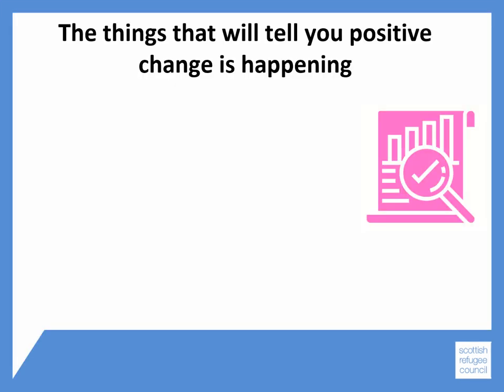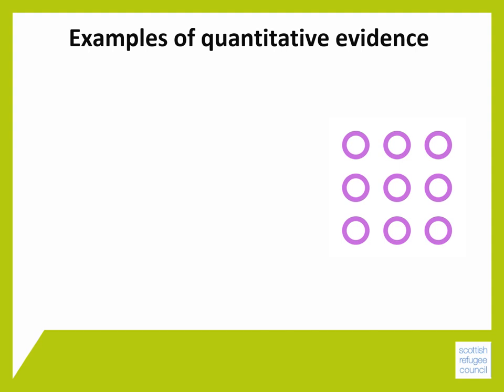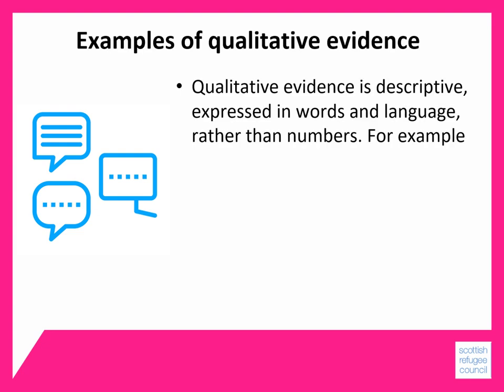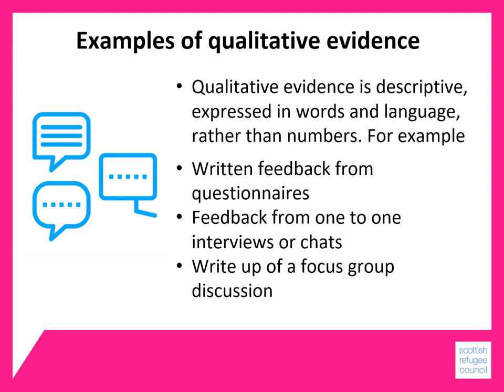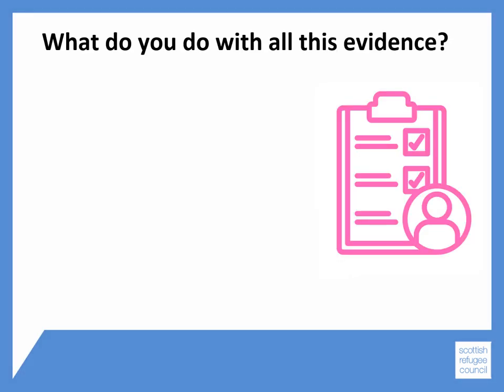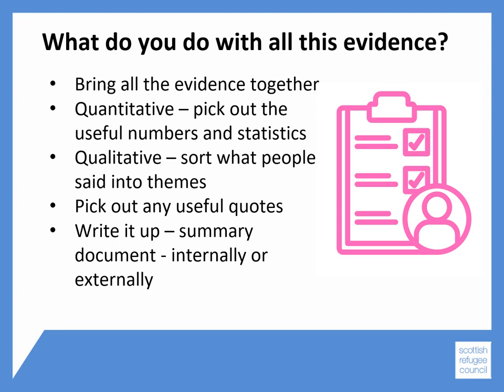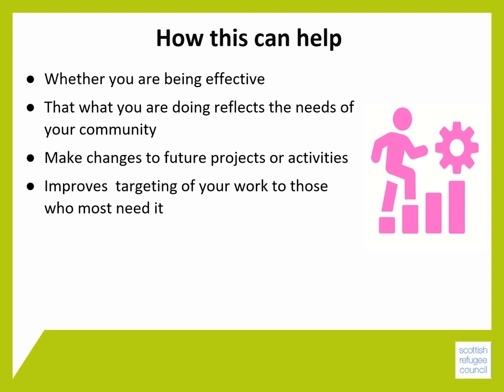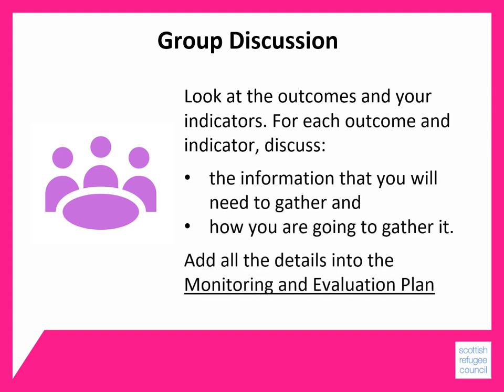Evidence - Module 5 - BSCO